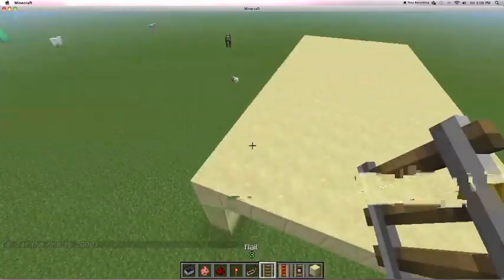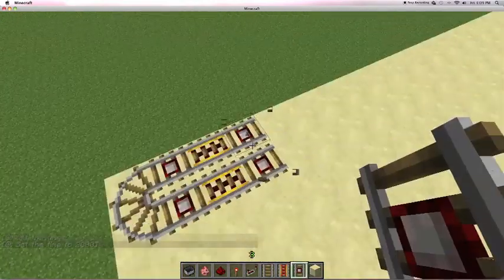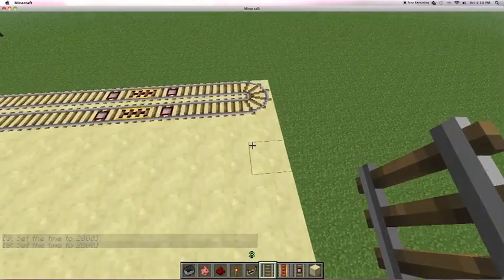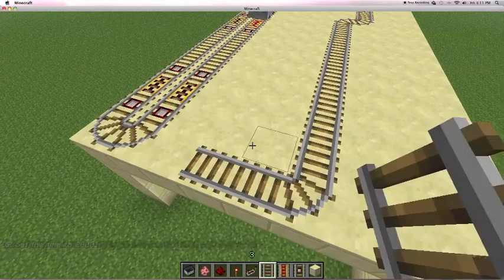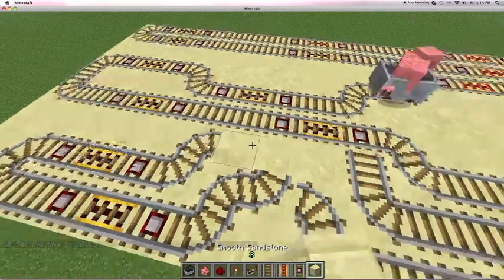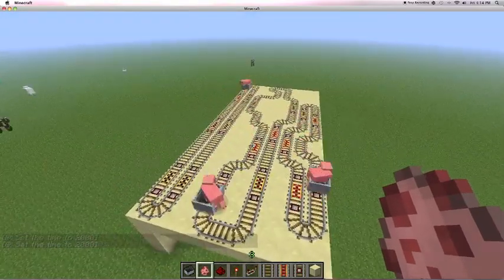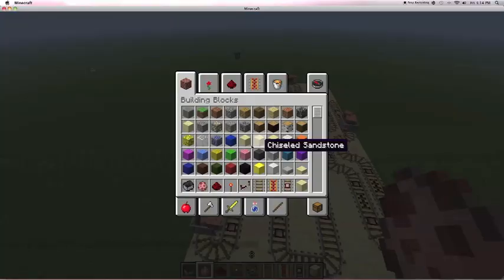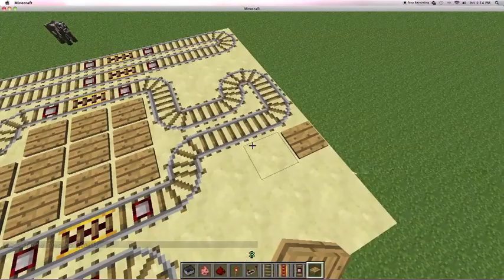Lets Do Random Stuff In Creative Ep4 Oinker Hunter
Im Sorry For The Cut In The Beginning, The Vid Was Too Long For Youtube To Upload/